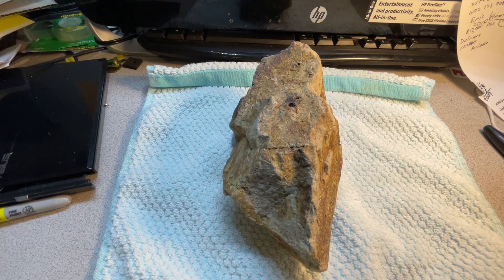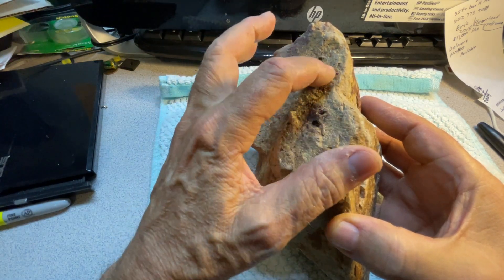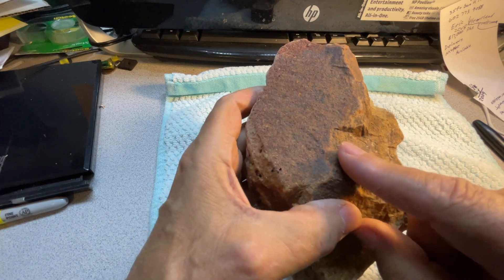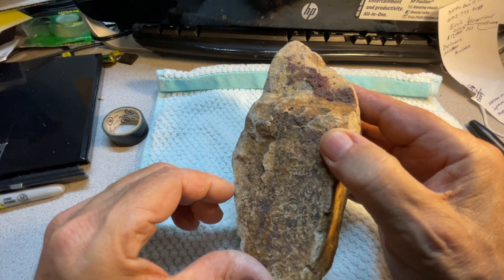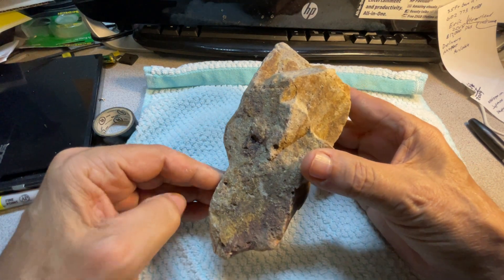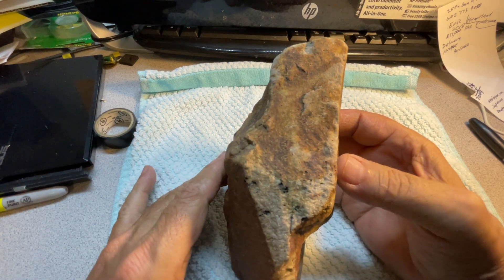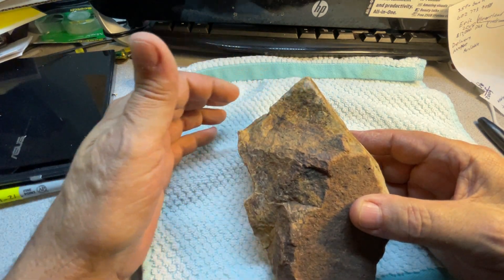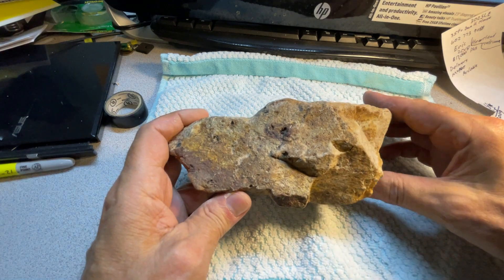Animals, Human faces Indian Art Artifacts found in my homes landscaping a new series # 5.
I have another find from my backyard